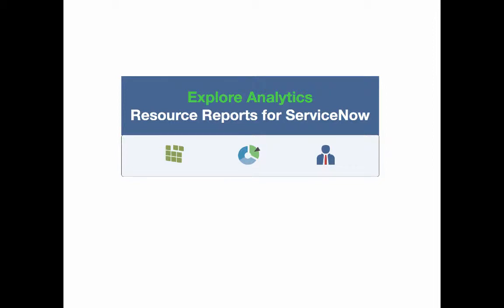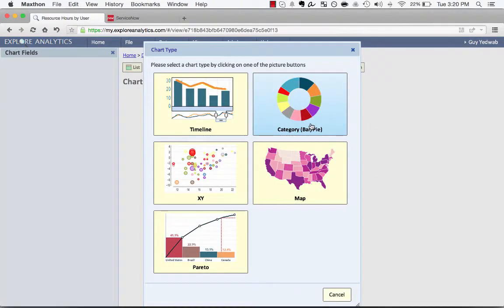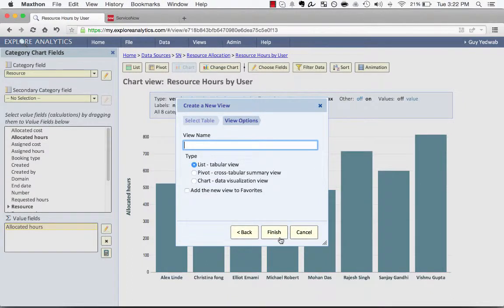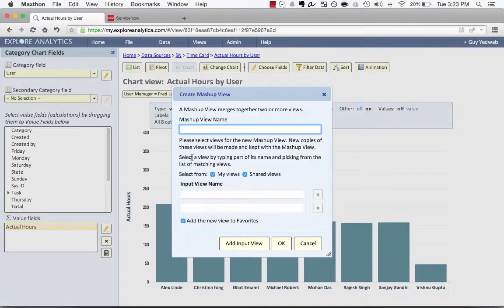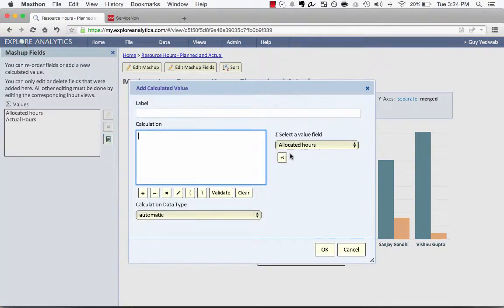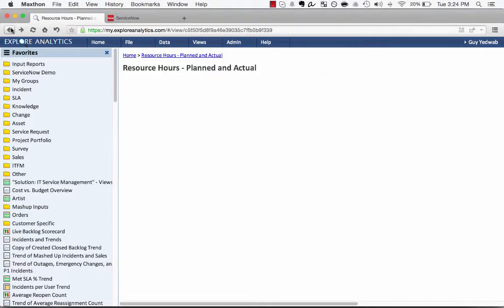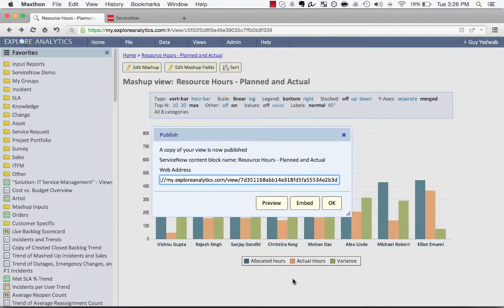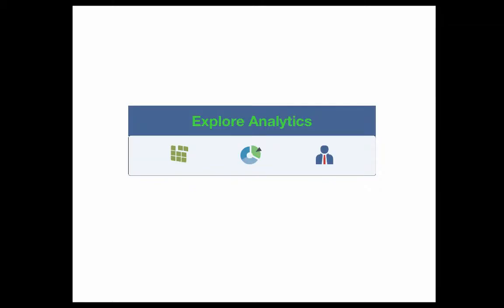Resource Reports for ServiceNow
Learn how to create a resource report for ServiceNow that compares planned resource hours to actual time spent working.